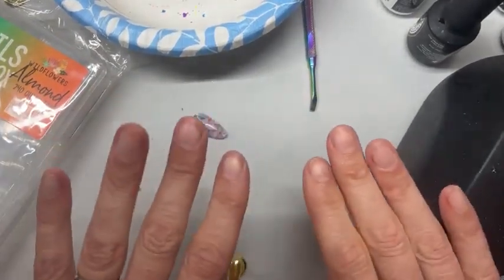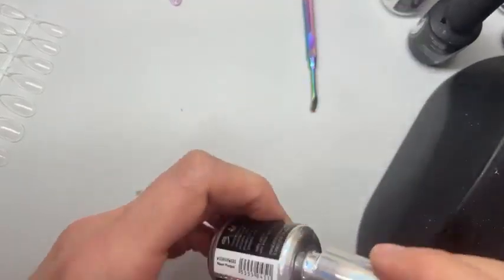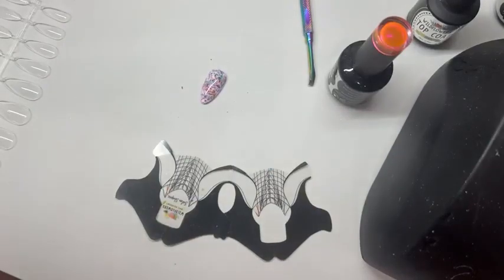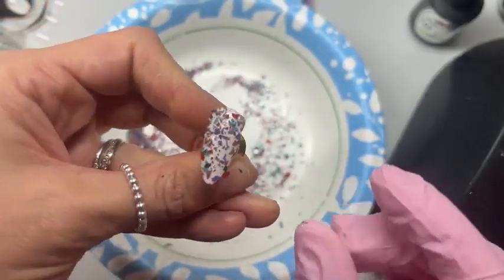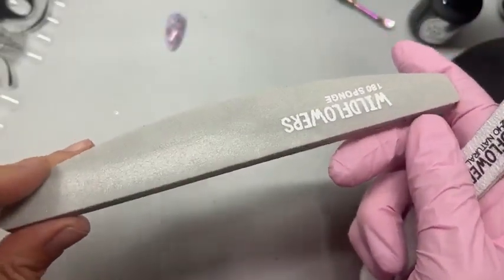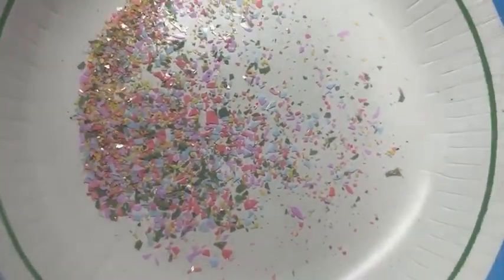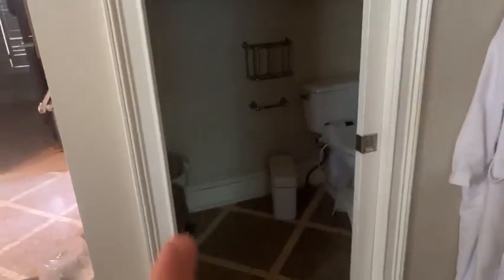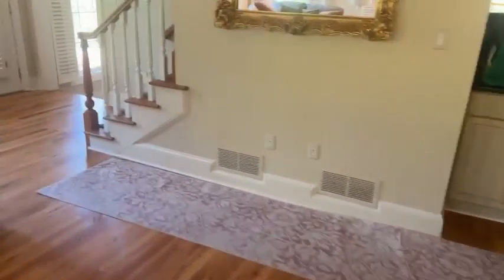Terrazzo Nail Art! Coffee Grinder Nail Art! LIVE with LAUREN Workshop for Trending 2024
Link to Coffee Grinder

Are you ready to dive into the captivating world of nail artistry? Join us on an exhilarating journey as we uncover the secrets behind creating breathtaking Terrazzo nail designs that are set to steal the spotlight in Summer 2024!

In this exclusive video, the visionary founder of Wildflowers nails, Lauren Wireman, unveils her unparalleled technique for crafting mesmerizing Terrazzo nail art. Prepare to be amazed as Lauren harnesses the unconventional power of a coffee bean grinder to transform ordinary nails into extraordinary works of art.

Throughout this captivating workshop, you'll have a front-row seat to witness Lauren's creative genius in action. With her expert guidance and using the exceptional Wildflowers products, you'll learn step-by-step how to replicate her stunning Terrazzo designs with precision and finesse.

Terrazzo nails aren't just a trend—they're a statement. As we delve into the intricacies of this art form, you'll discover why Terrazzo nails are the must-have look for Summer 2024. From their timeless elegance to their modern flair, Terrazzo nails offer endless possibilities for self-expression and creativity.

But this isn't just a tutorial—it's an experience. Join us live as Lauren shares her wealth of knowledge, tips, and insider tricks, allowing you to immerse yourself fully in the world of nail artistry. Whether you're a seasoned professional or a budding enthusiast, this workshop is guaranteed to inspire and elevate your nail game to new heights.

So, grab your favorite Wildflowers products and get ready to unleash your creativity like never before. Join us on this exhilarating journey as we redefine the boundaries of nail art and embrace the allure of Terrazzo nails. Don't miss out on your chance to be part of the next big nail trend—let's make Summer 2024 the season of Terrazzo!